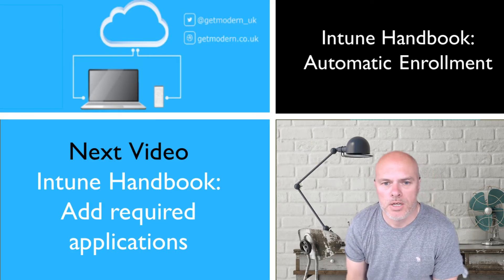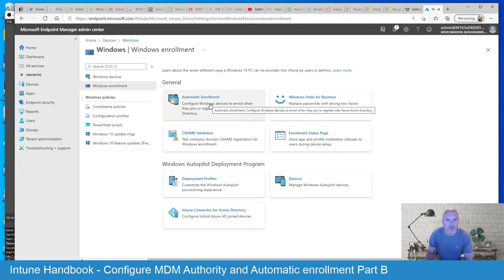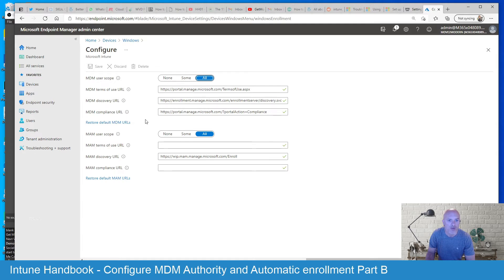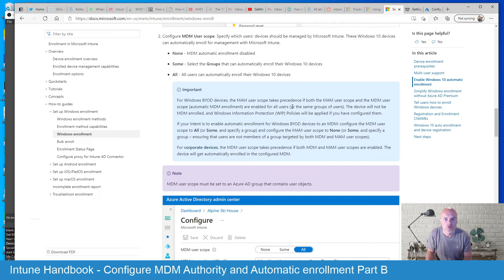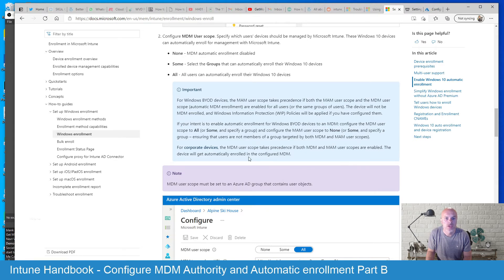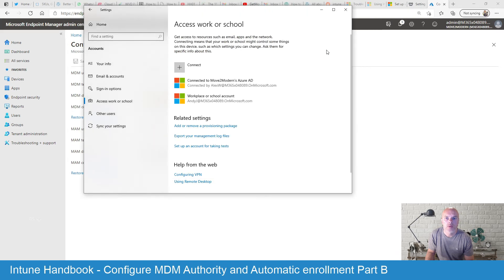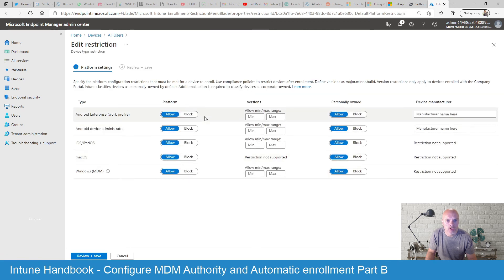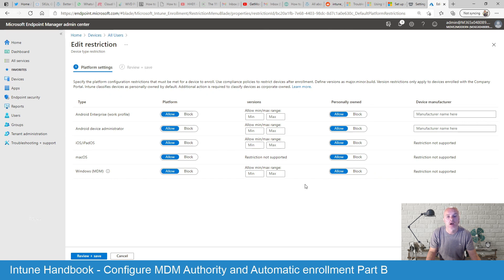MIH05 Setup your Microsoft Intune Tenant MDM Authority and automatic enrollment Part B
How to set the MDM Authority and automatic Enrollment  using Microsoft Endpoint Manager (MEM).

This is part of the GetModern series of training videos aimed at helping beginners get started with Intune before enrolling and managing devices.

You can either follow the training series in order or select one from a number of other in-depth demonstrations available on the Channel.

Blog - How to setup Microsoft Intune - Day 1.